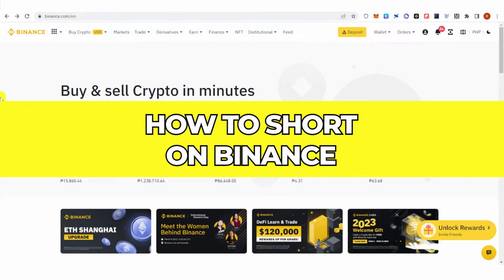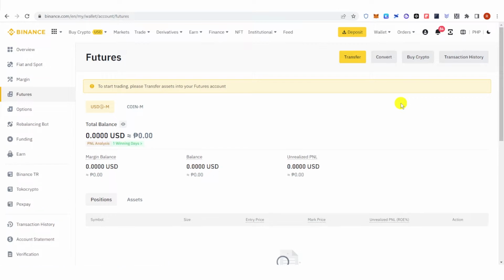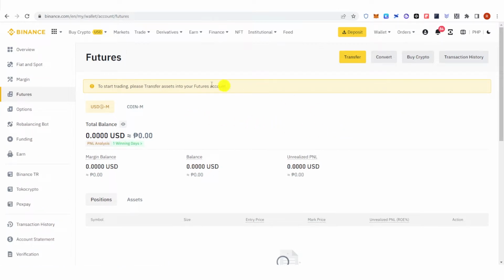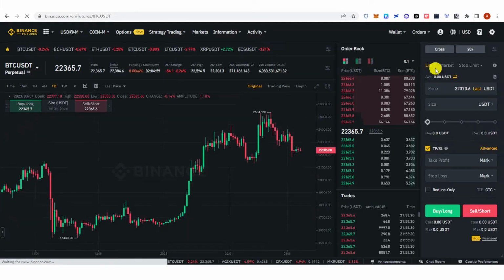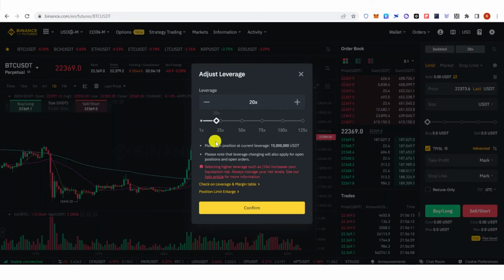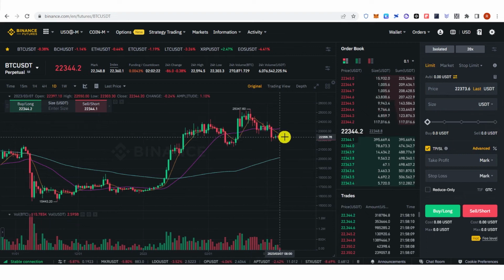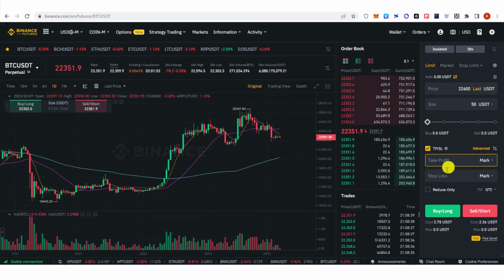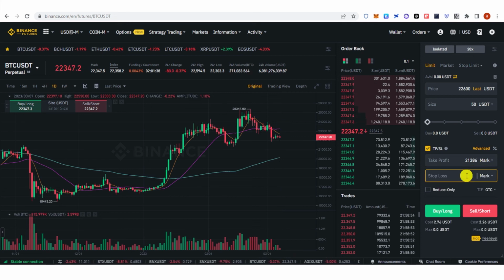How to Short on Binance (Step by Step)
In this quick video, I will show you How to Short on Binance step by step.

Welcome to our video on "How to Short on Binance." In this video, we'll guide you through the steps to short on Binance using different methods. We'll cover topics such as how to short on Binance margin, how to short on Binance spot, how to short Bitcoin on Binance, how to short on Binance isolated margin, how to short on Binance app, and many other related topics. So, let's get started.

Section 1: What is Binance?

First, let's take a quick look at what Binance is. Binance is a cryptocurrency exchange that offers a variety of trading pairs, including spot and margin trading. It's a user-friendly platform that offers a smooth trading experience with many useful trading tools.

Section 2: Shorting on Binance

Shorting on Binance means selling a cryptocurrency with the expectation that its price will fall, thus making a profit. There are different methods to short on Binance, such as short trading, margin trading, and future trading.

Section 3: Short Trading on Binance

Short trading on Binance is available on the spot trading page. Let's see how it works.

First, you need to have an account on Binance. Once you log in, go to the spot trading page, choose the cryptocurrency you want to short, and click on the "sell" button.

Enter the amount of cryptocurrency you want to sell, and you'll see the estimated value of the trade. If you're satisfied, click on "sell" to complete the trade. Once the price drops, you can buy back the cryptocurrency, making a profit.

Section 4: Margin Trading on Binance

Margin trading on Binance allows you to use borrowed funds to make a trade, increasing the potential for profit. Here's how to short on Binance margin.

To start margin trading, you need to verify your account and transfer funds from your wallet to your margin account. Then, select the cryptocurrency you want to short, choose the "negative" value, and enter the amount you want to borrow.

Next, enter the amount of cryptocurrency you want to sell and select how much leverage you want to use. If the price drops, you can buy back the cryptocurrency at a lower price, repay the loan, and make a profit. However, if the price rises, you may incur a loss.

Section 5: Shorting Bitcoin on Binance

Shorting Bitcoin on Binance is similar to shorting other cryptocurrencies. You can do so through the trading pairs BTC/USDT, BTC/B